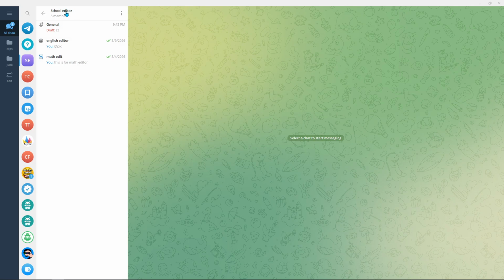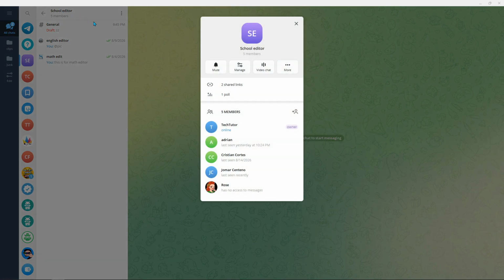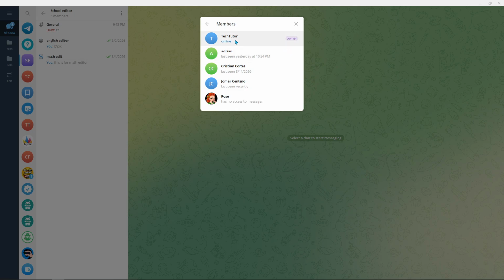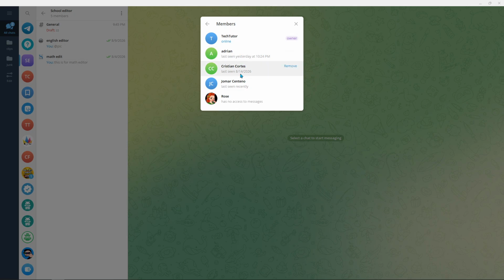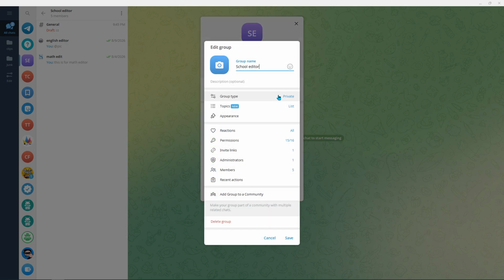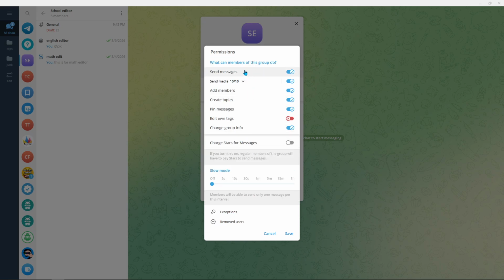How To Show All Members In Telegram Group (2026)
This tutorial explains how to hide the member list in a Telegram group so regular members cannot see the full list of group participants. You’ll learn how to open the group settings, check the members section, and understand how Telegram’s Hide Members feature affects member visibility. The video also explains why regular members cannot change this setting when it has been enabled by a group administrator.

**Video Chapters:**
00:00 - How to Hide Members in a Telegram Group
00:09 - Open the Telegram Group
00:13 - Open Telegram Group Information
00:21 - Access the Group Members Section
00:31 - View the Telegram Group Member List
00:38 - Check if Members Are Hidden
00:47 - How Telegram Hide Members Works
00:56 - Who Can Change Member Visibility?
01:04 - Telegram Hide Members Tutorial Complete